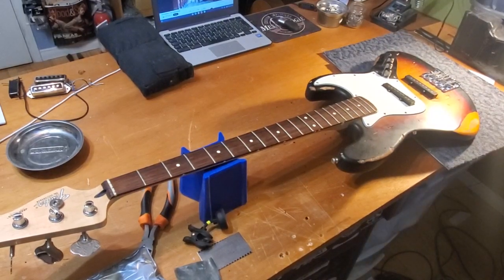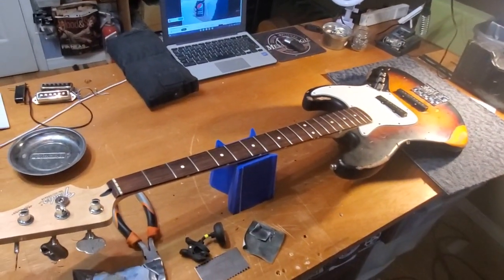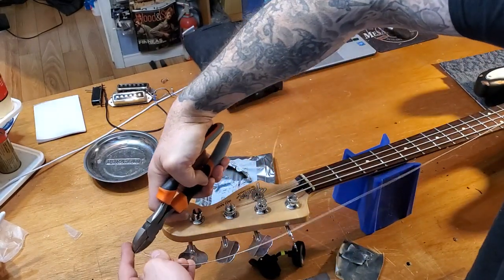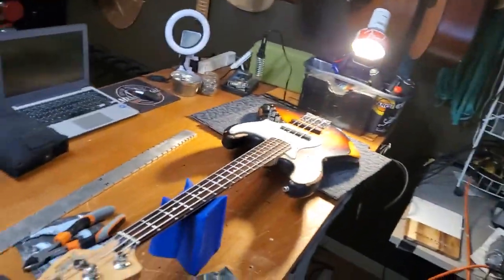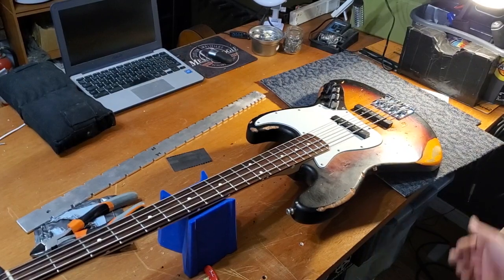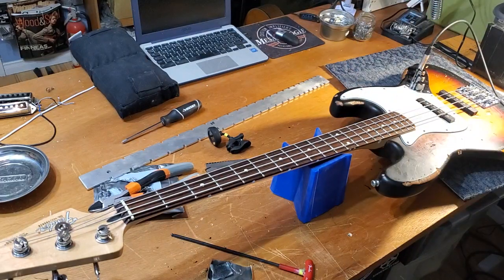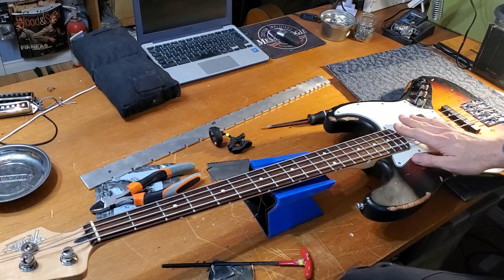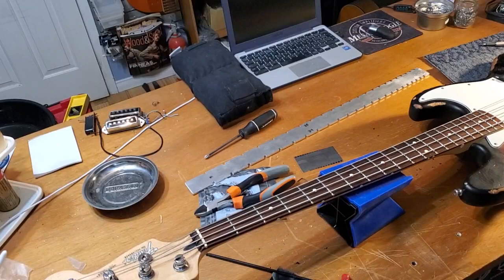Quick and Dirty Bass Setup